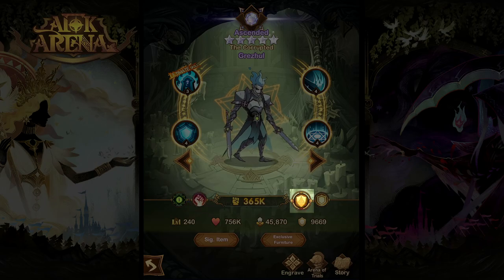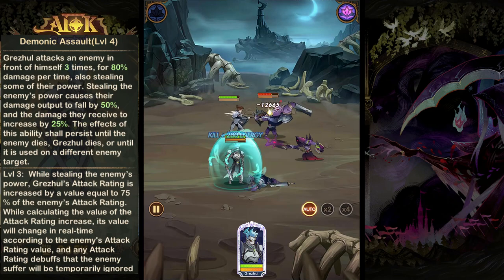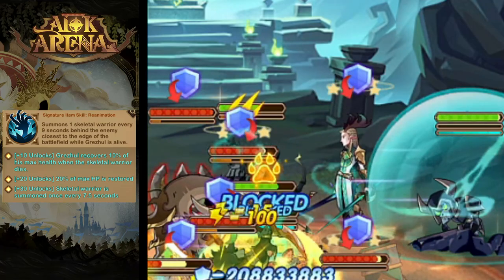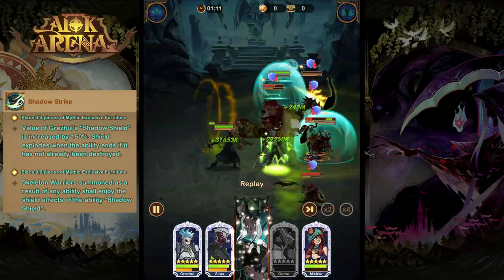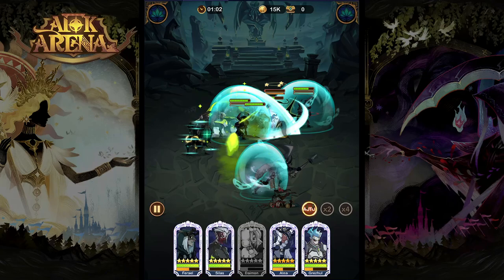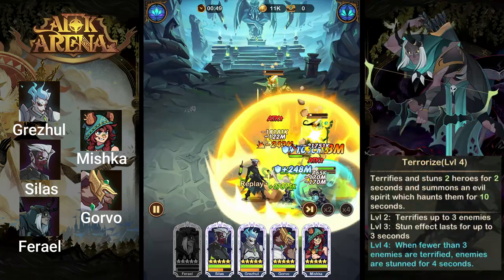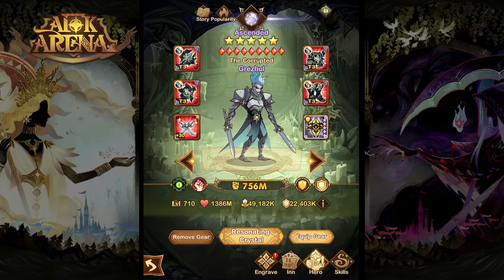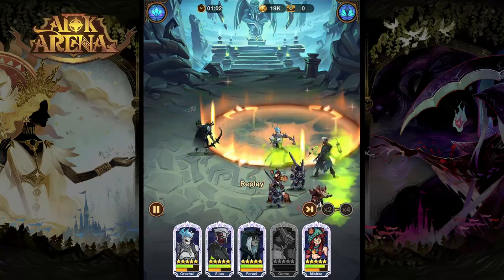Hero Deep Dive: Grezhul | AFK Arena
Grezhul is a Graveborn tank hero who not only specializes in tanking but also dealing damage. What kind of investment is required for him to shine in combat and what teams does he work best in? Find out in this hero deep dive video!